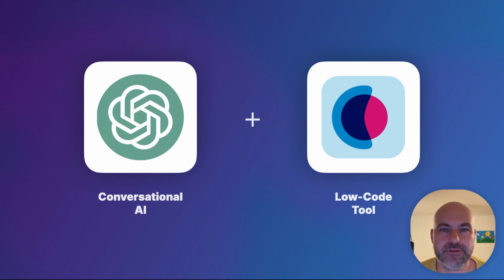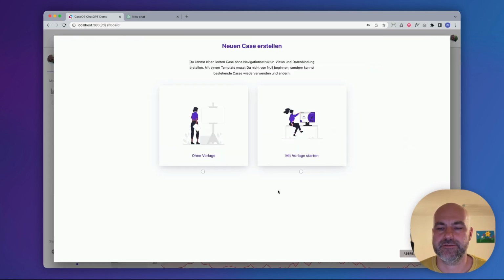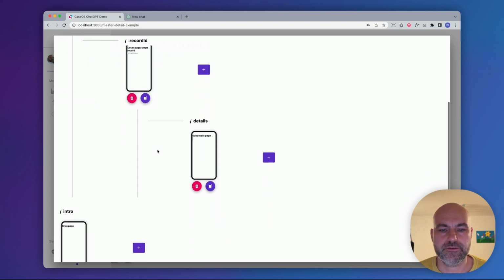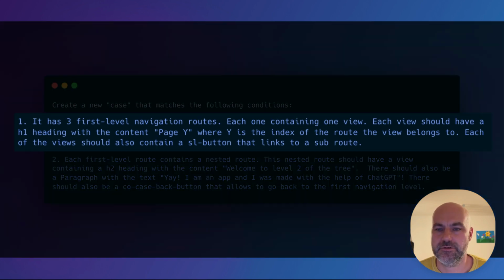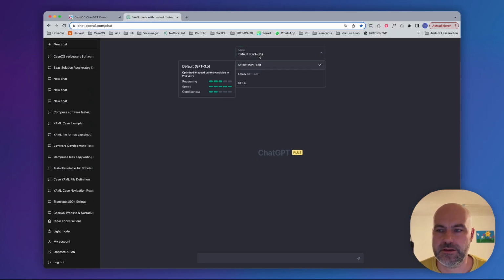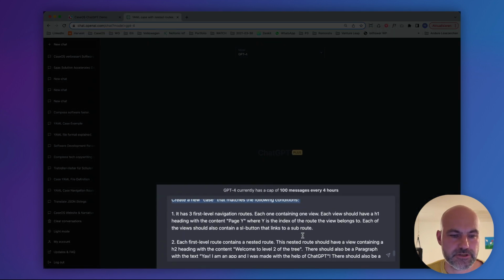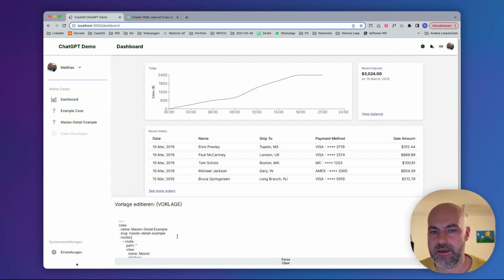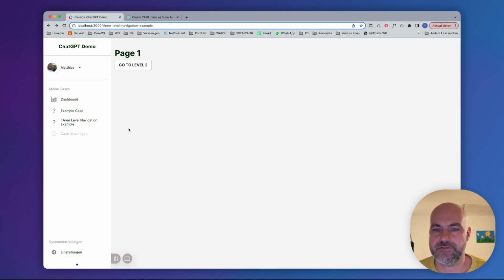This is how ChatGPT can speed up your low-code development in 2023 (ChatGPT, CaseOS, GPT4)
In this video I’ll demonstrate how ChatGPT can be used in conjunction with a low-code platform. For this demo it is the cloud platform CaseOS. ChatGPT is not only capable of producing HTML, CSS and Javascript apps but also other code formats. One of these are template languages. We leverage this feature to turn human input of a description of a little app into code that is compatible with the domain specific language (template description) of the low-code platform.